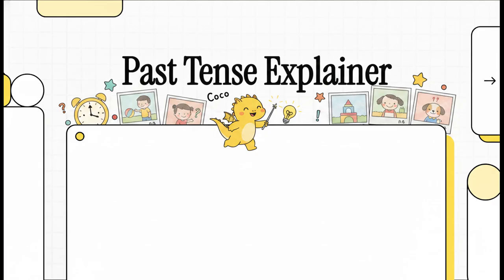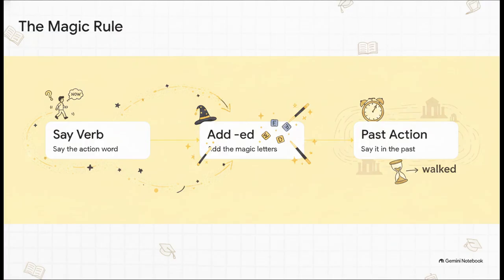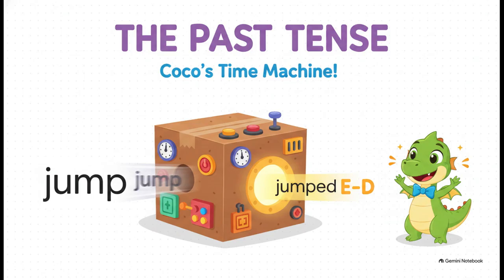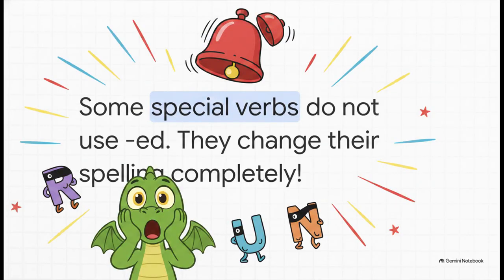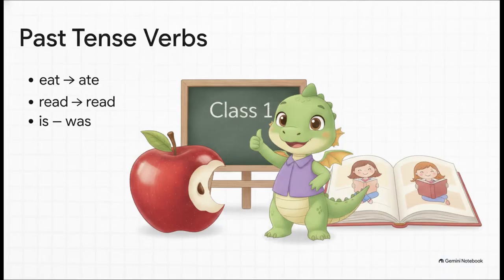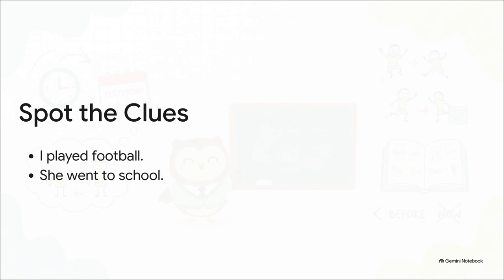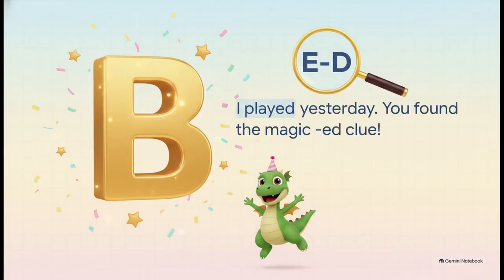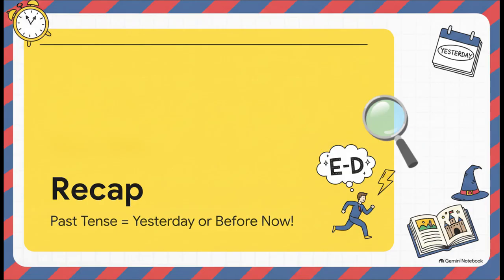Past Tense | Simple Past Tense for Kids | English Grammar with Examples & Quiz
📚 Learn Past Tense for Class 1 in a fun and easy way! 🌟

In this Class 1 English Grammar lesson, kids will learn what Past Tense means, when to use it, and how to identify past actions with simple, everyday examples.

This 5-minute lesson is specially designed for Class 1 students, Grade 1 kids, beginners, homeschoolers, and parents teaching English grammar at home.

🌈 What Will Kids Learn?

✅ What is Past Tense?
✅ Past Tense meaning for kids
✅ How to talk about actions that already happened
✅ Easy -ed Past Tense verbs
✅ Common irregular verbs like go → went, eat → ate, see → saw
✅ Simple Past Tense examples
✅ Practice questions
✅ Fun quiz for revision

✏️ Examples Covered

• I play → I played
• She walks → She walked
• I eat → I ate
• We go → We went
• He sees → He saw

🎯 Perfect for:
• Past Tense for Kids
• Simple Past Tense for Beginners
• Kids Learning English
• Parents teaching English at home
• Homeschooling
• Primary English Grammar

Nouns • Pronouns • Verbs • Adjectives • Prepositions • Conjunctions • Present Tense • Past Tense